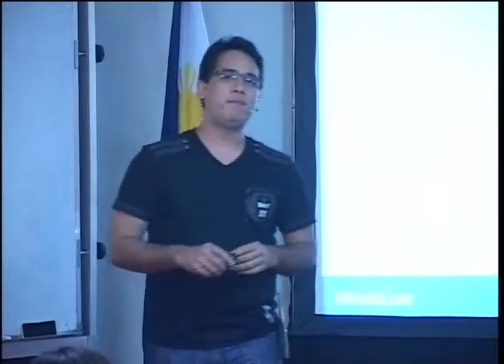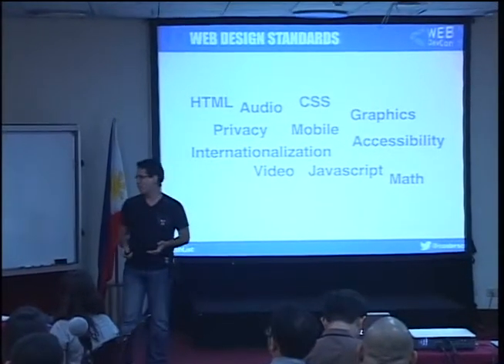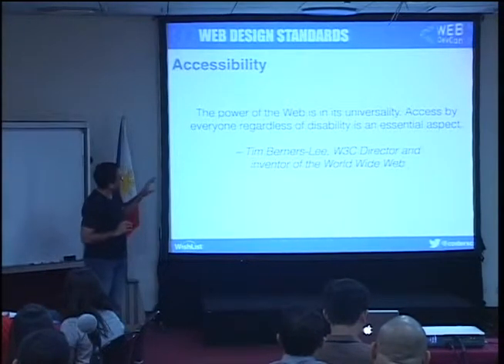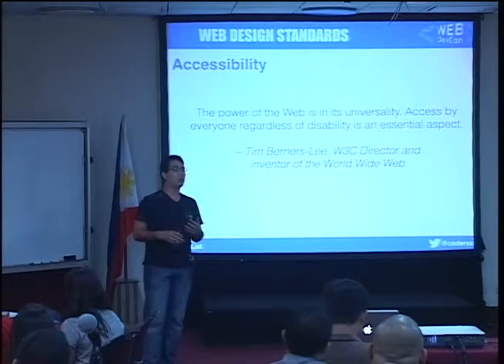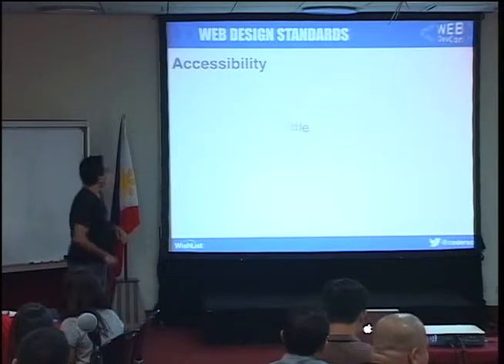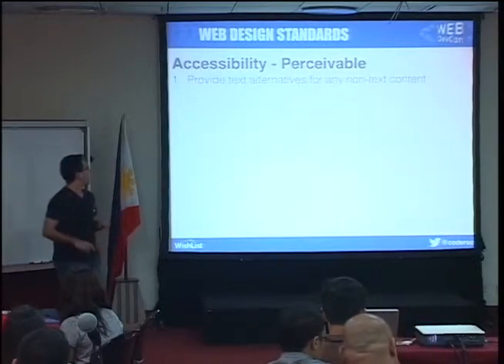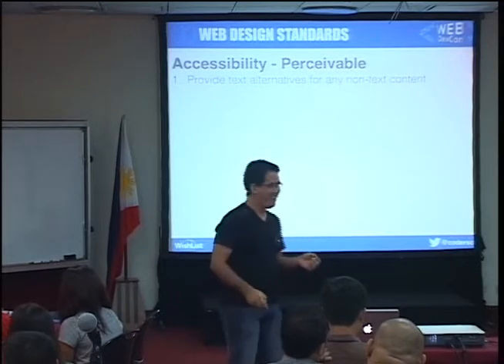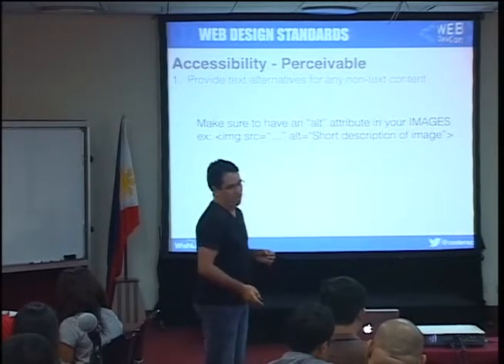WEB DEVELOPERS CONFERENCE 2014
Mike John Lopez
Lead Developer, WishList Products

`Boost your knowledge and enhance your skills'
November 18-19, 2014
AIM Conference Center, Makati City, Philippines